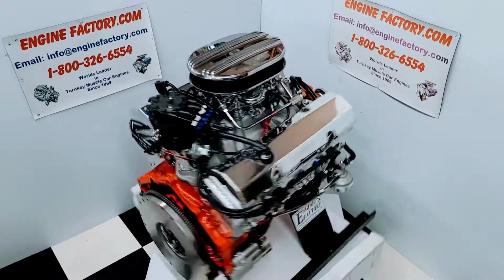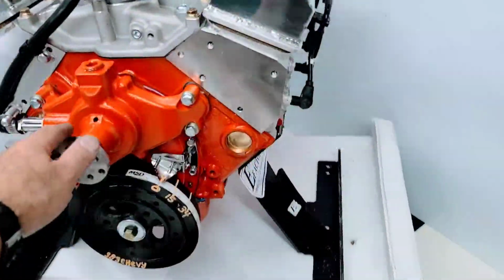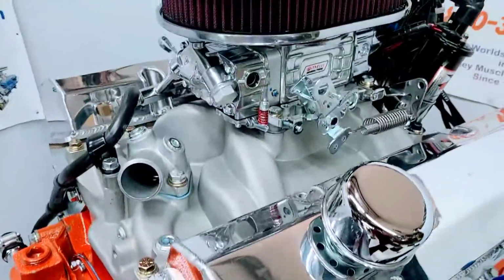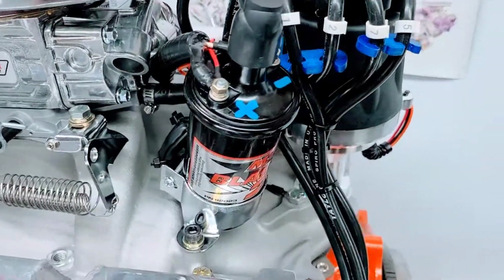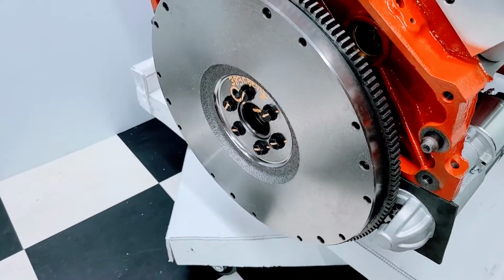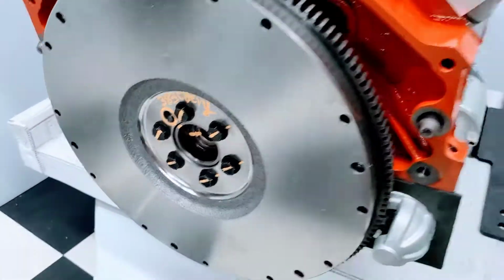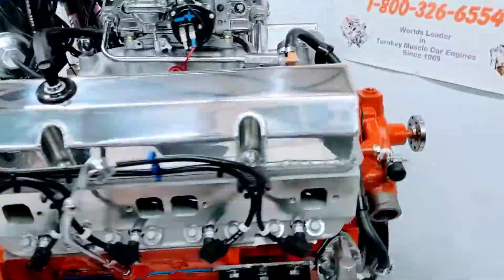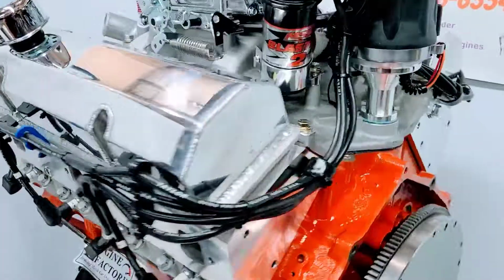383chevy/460Hp Roller cam going in 1972 k30 truck as shown $9,295